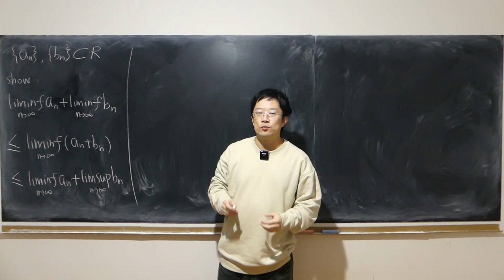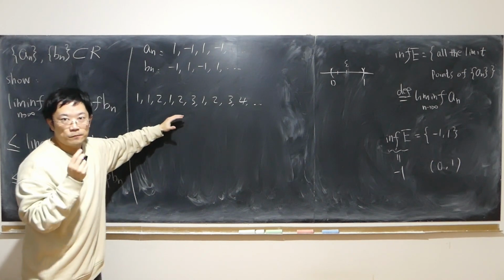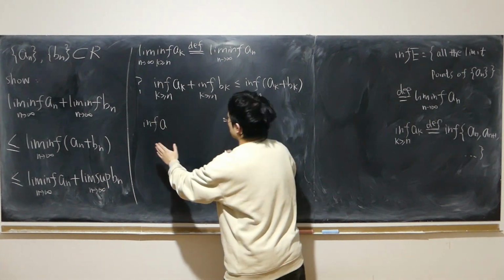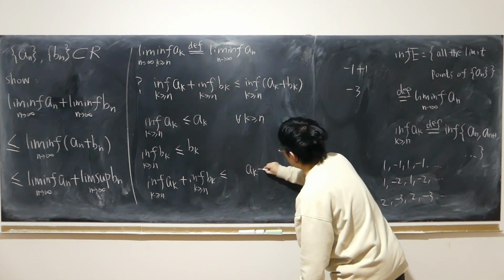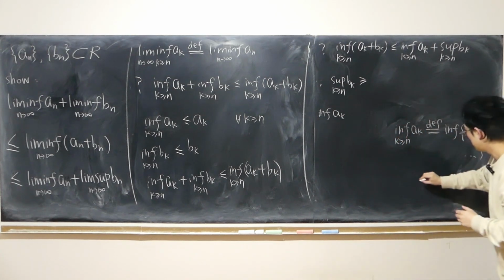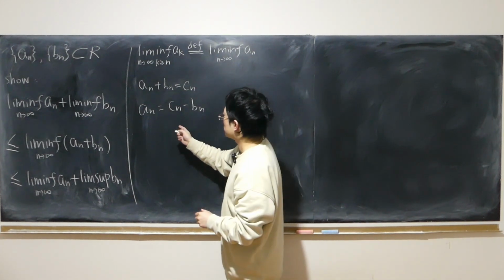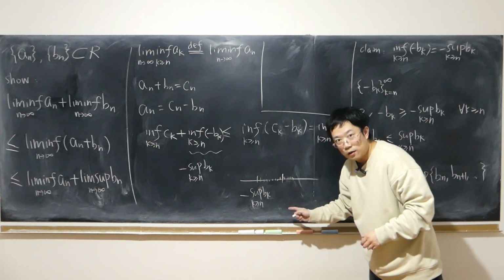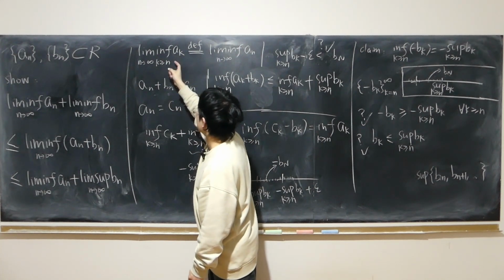Some inequalities of liminf and limsup